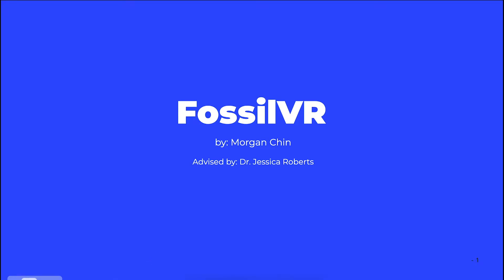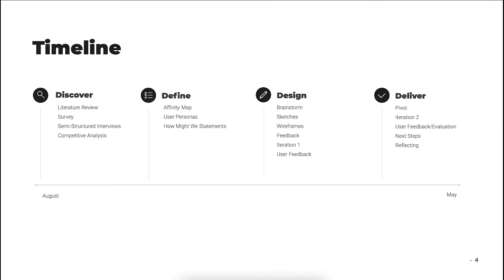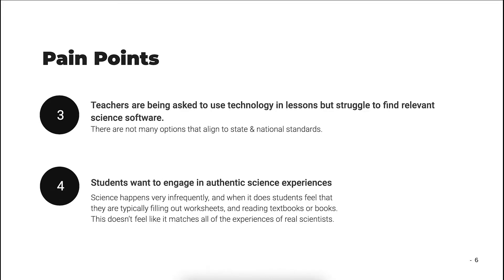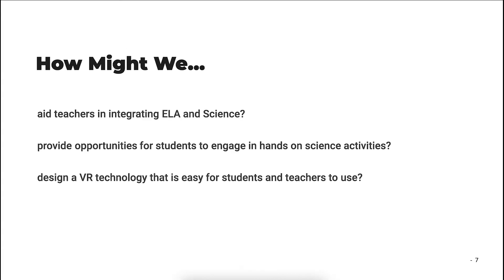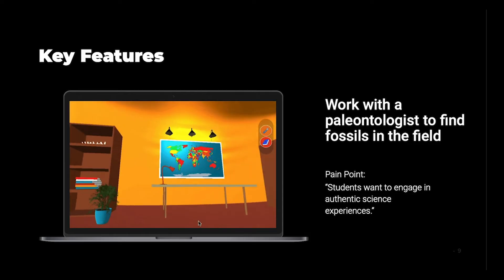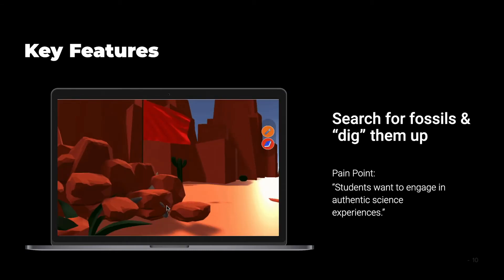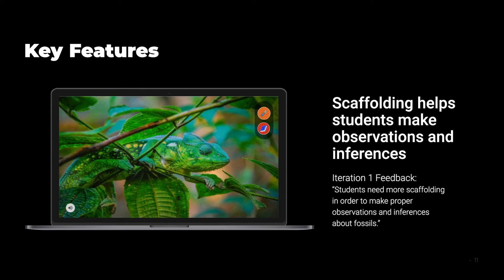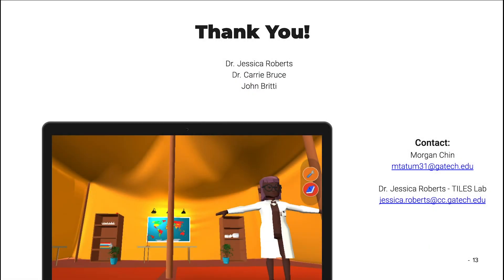Fossil VR final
The FossilVR system combines ELA and science standards by asking students to work as paleontologists to make observations and inferences about fossils.